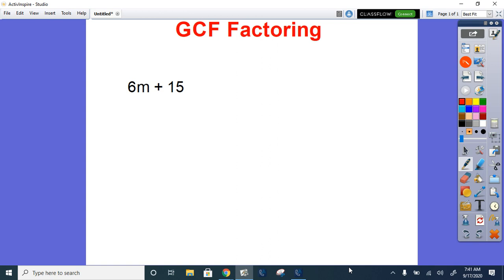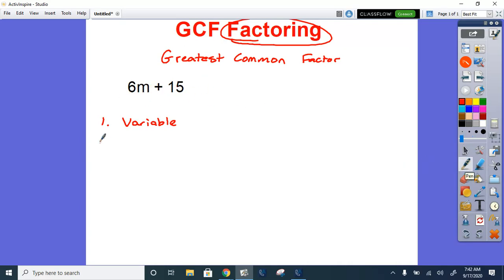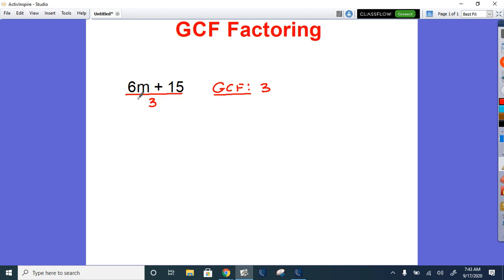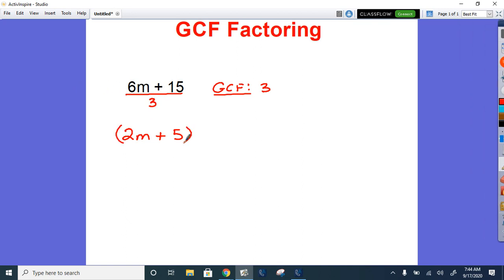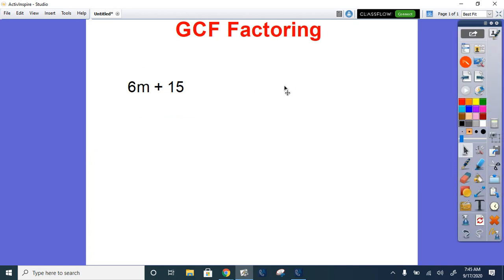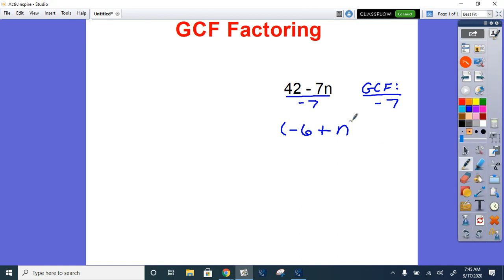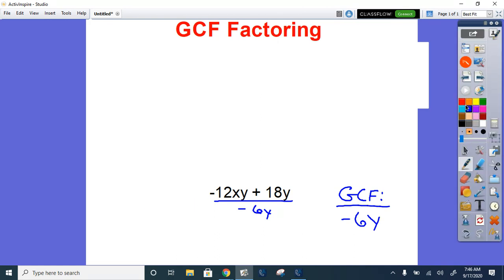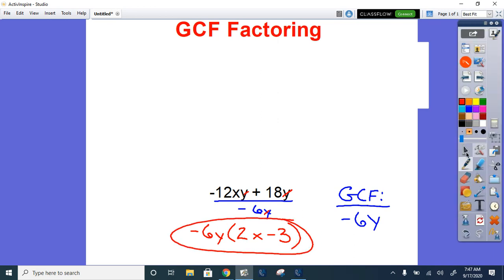GCF Factoring with Binomial Expressions